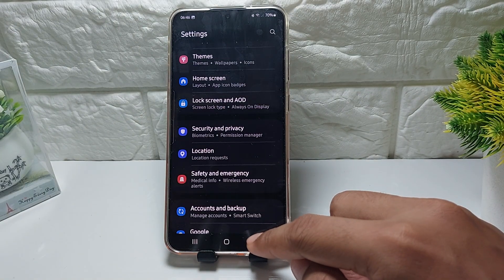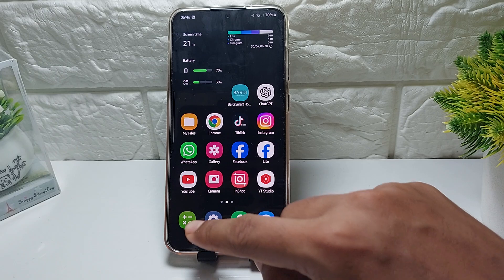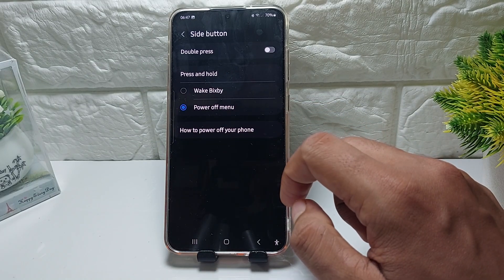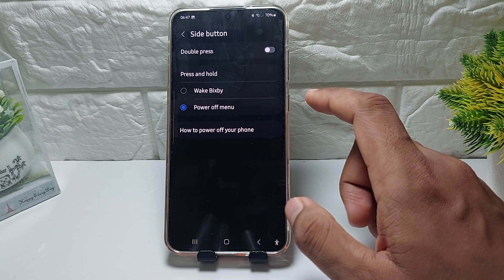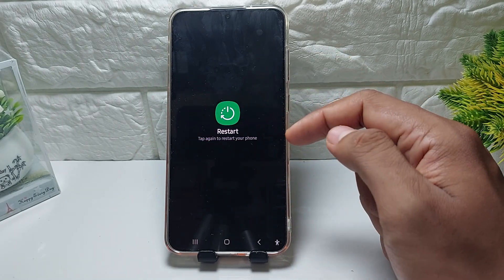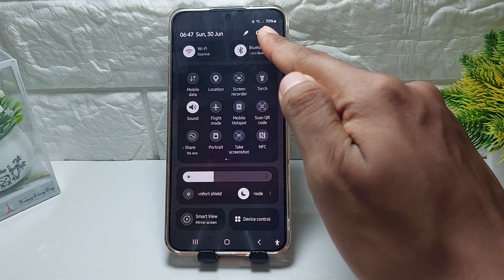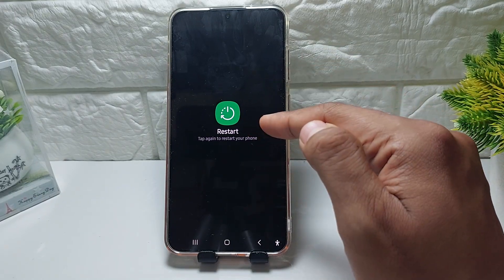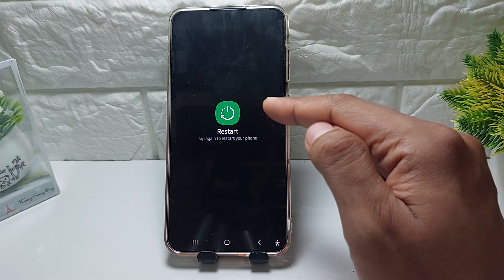How To Restart Samsung S24 FE